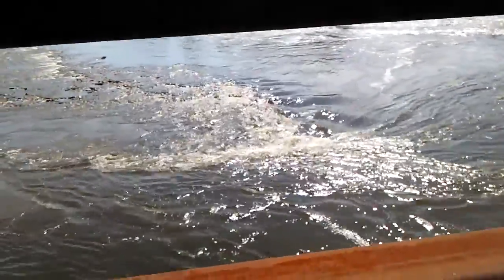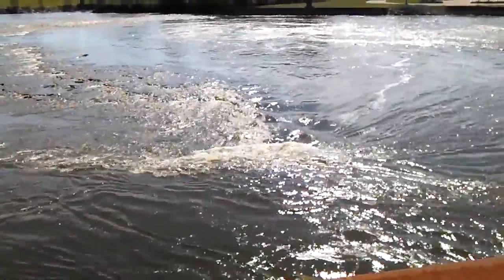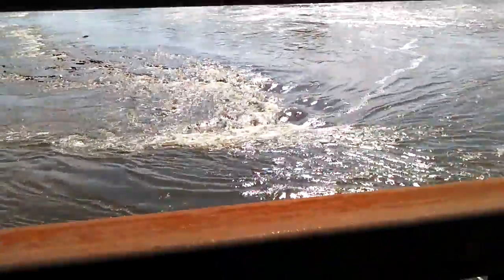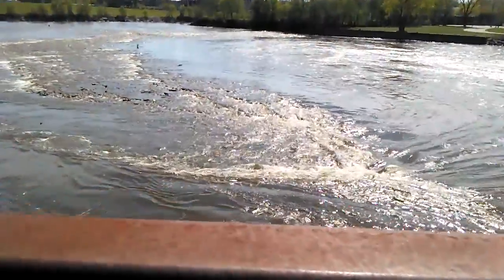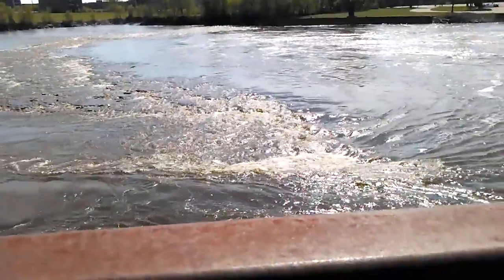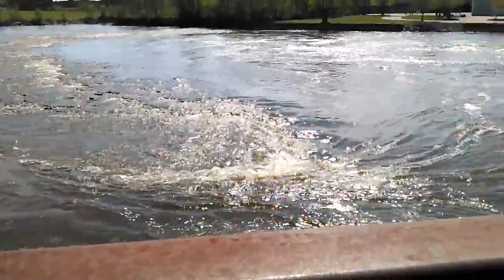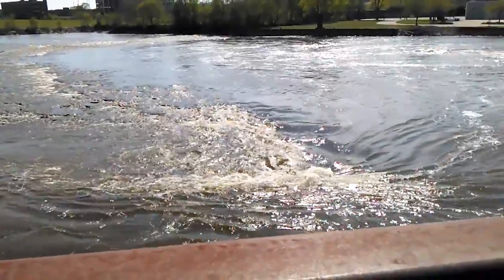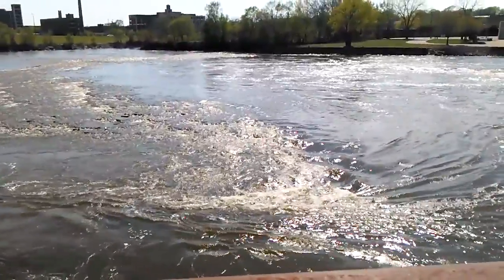Optical Illusion in the river?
I love how this looks - almost looks like water flowing against the grain uphill! I am fascinate by the whirlpool effect!